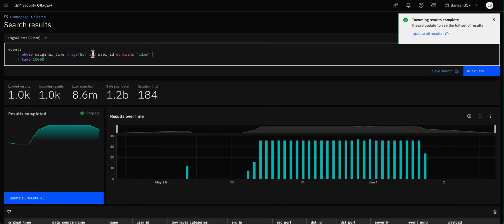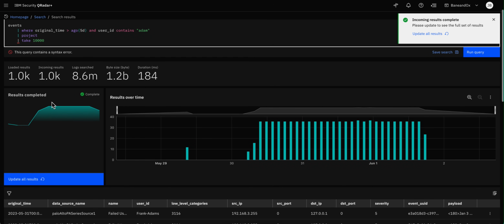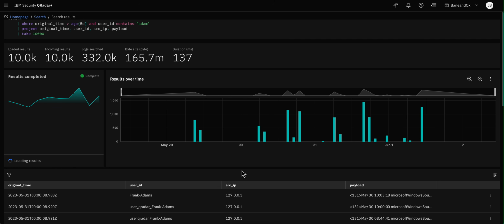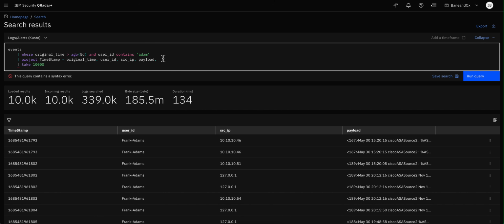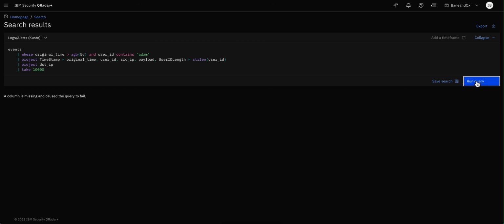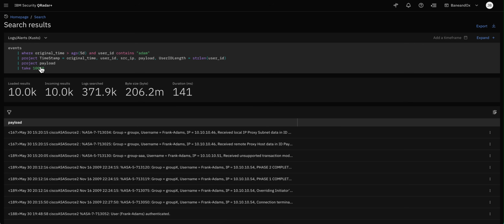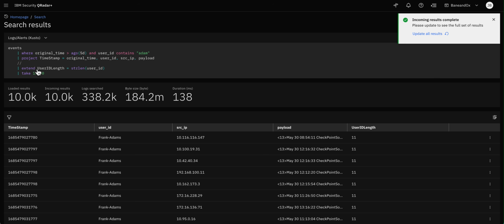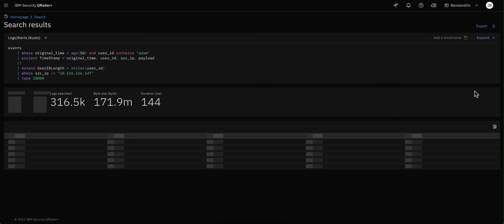KQL Tutorial: The project operator